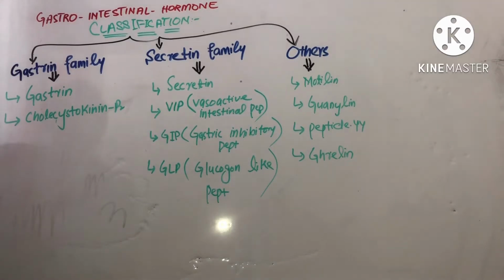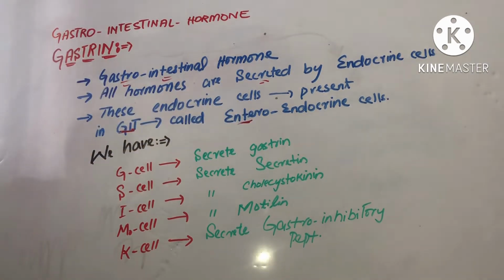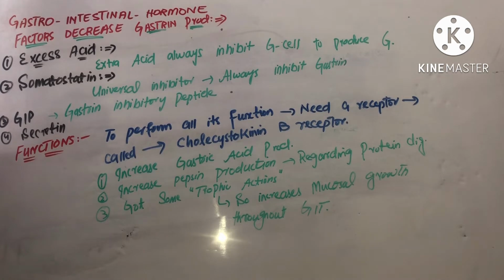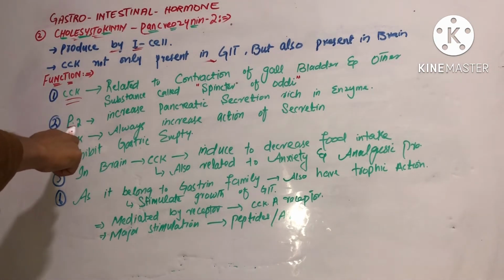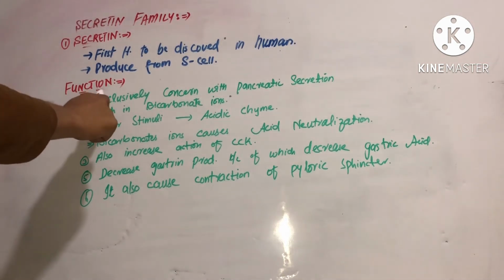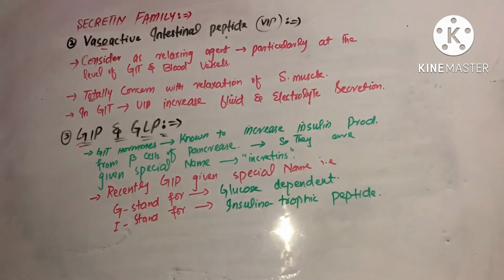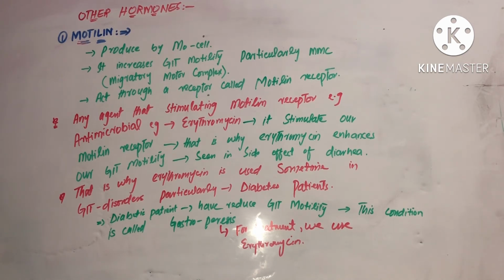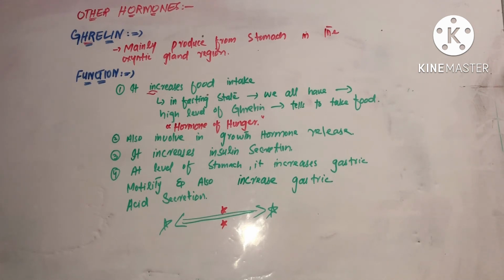GIT hormones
Gastrin cholisystokinin secretin motilin guanylin ghrelin